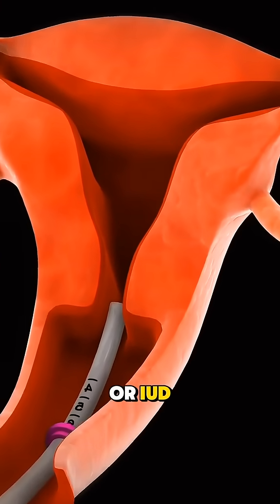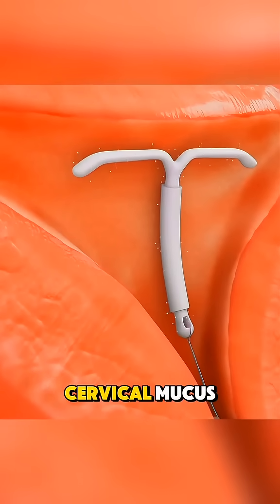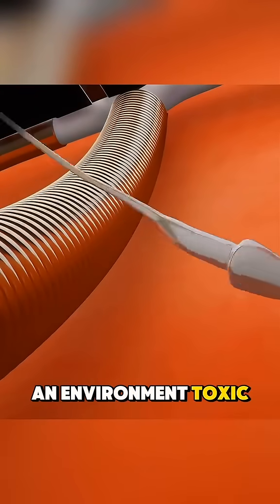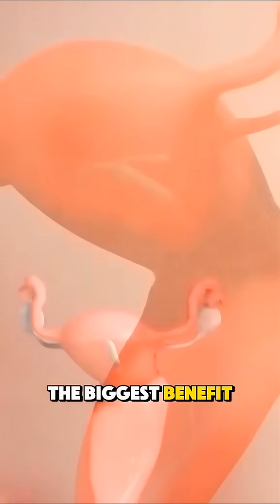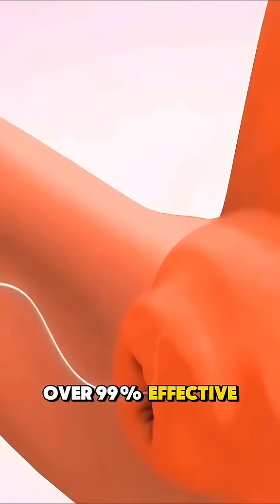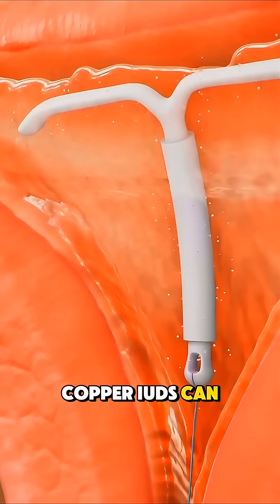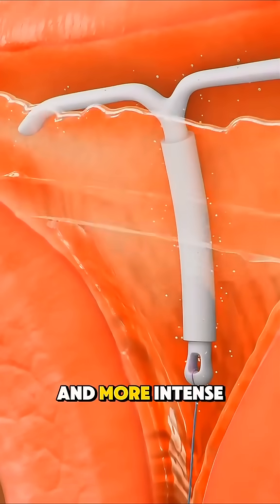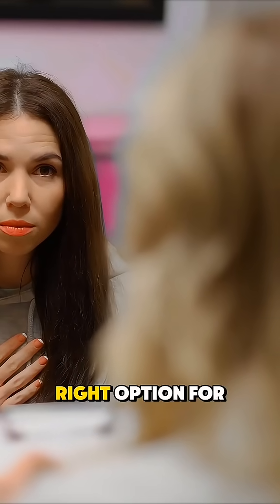What is an IUD and How Does It Work Benefits & Side Effects Explained